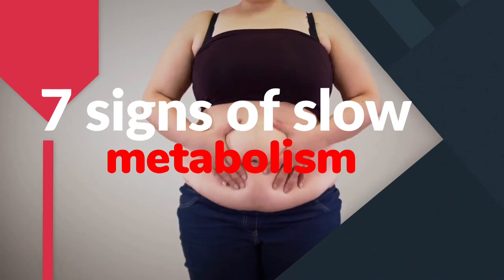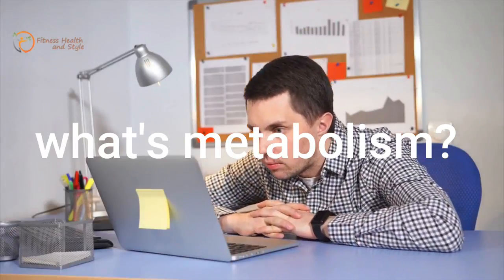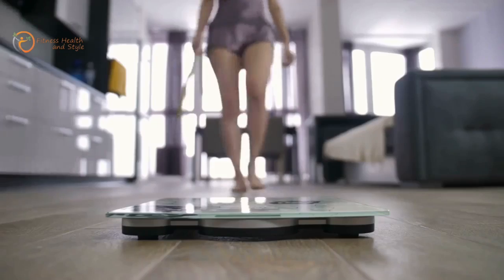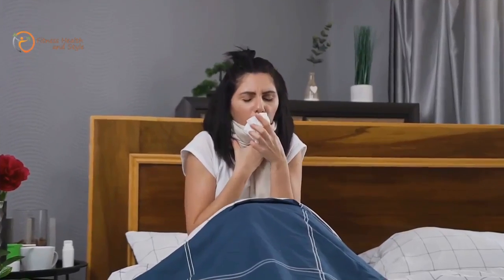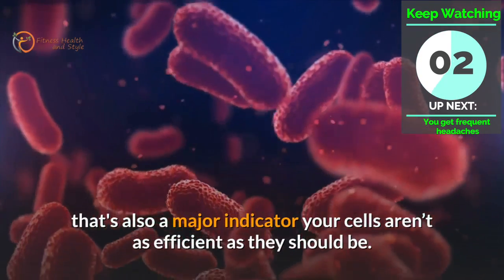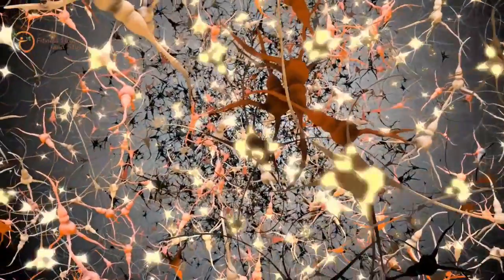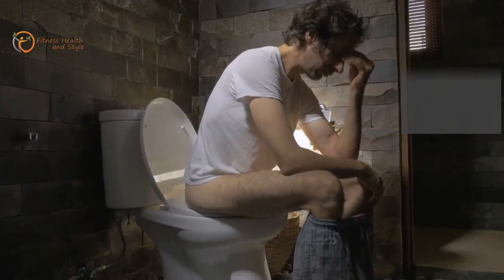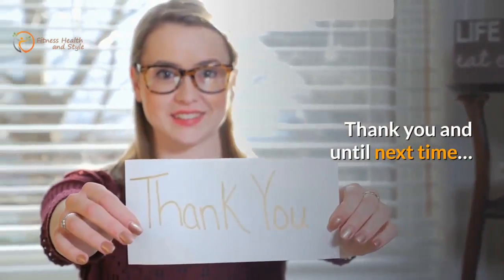Slow Metabolism | 7 Signs of Slow Metabolism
A person with a low or slow metabolism can burn fewer calories at rest and through activity and so develop possibilities of changing into overweight. If you are involved concerning slow metabolism and your weight than this video would possibly assist you to search out solutions to your slow metabolism.
Here I actually have mentioned some common signs of slow metabolism, with stuff you should avoid in your lifestyle and usual style to spice up your metabolism.

Why is it therefore necessary to spice up or increase your metabolism? merely place it, the upper your rate is, the a lot of calories you burn, thus the better it's to reduce and keep it off!

Someone with a sluggish slower metabolism can gain a lot of fat from feeding less food compared to someone with a quick, healthy metabolism. therefore what affects your metabolism? genetic science, age, weight, diet, exercise habits furthermore as style.